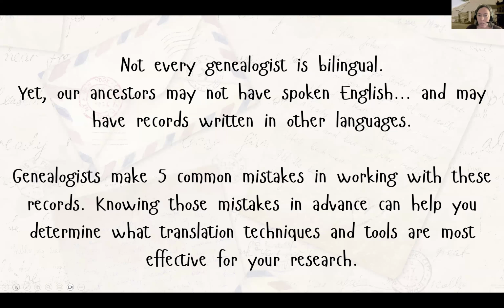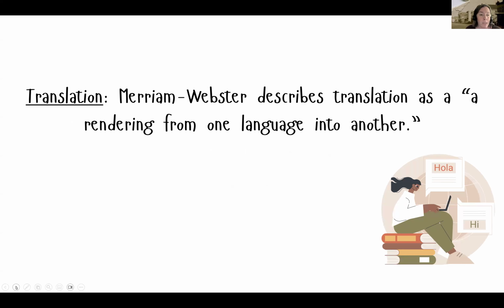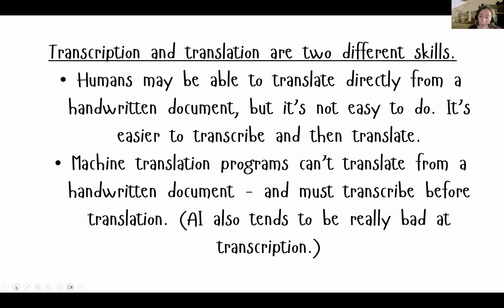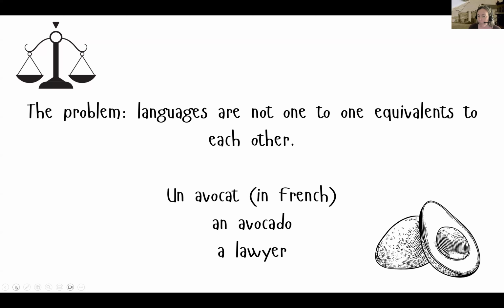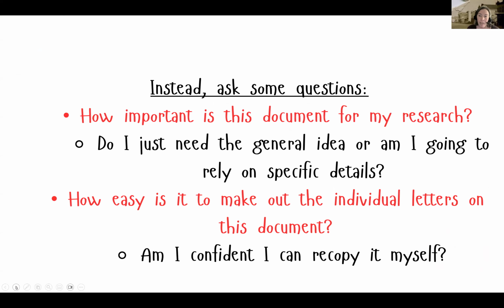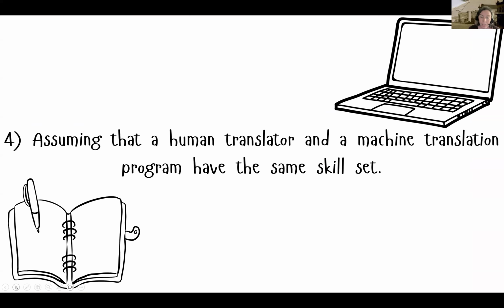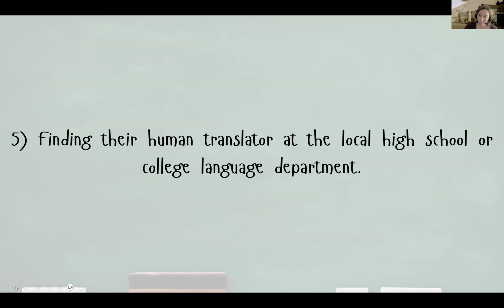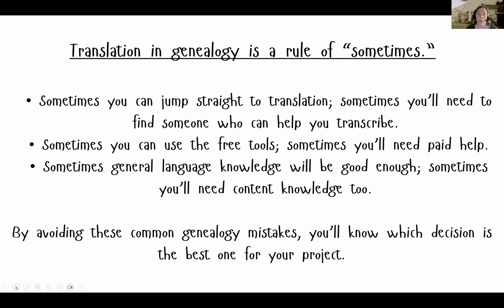VGA's 7th Bday: “5 Common Mistakes Genealogists Make with Non-English Documents” by Bryna O’Sullivan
Genealogy speaker, Bryna O’Sullivan, shares this presentation to help celebrate the Virtual Genealogical Association's 7th Birthday!